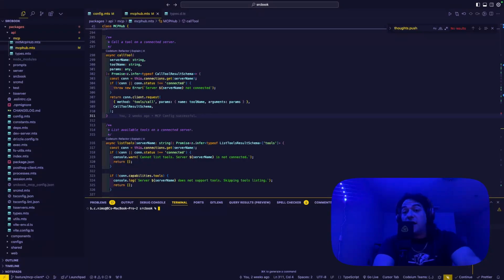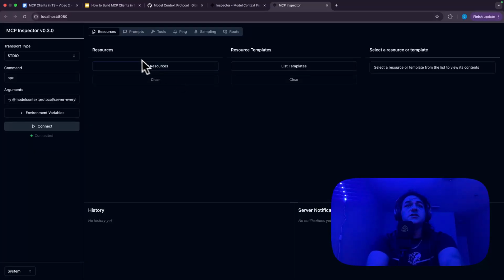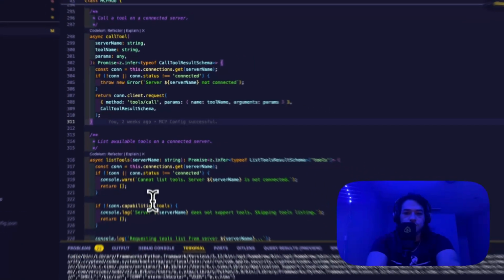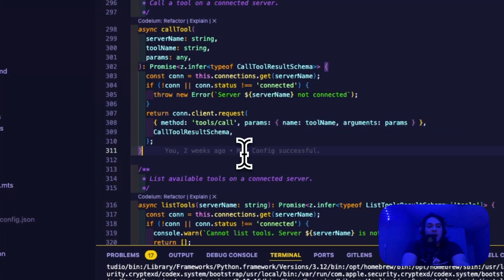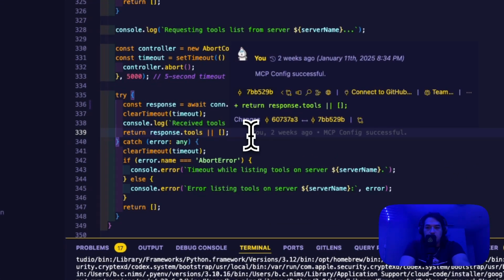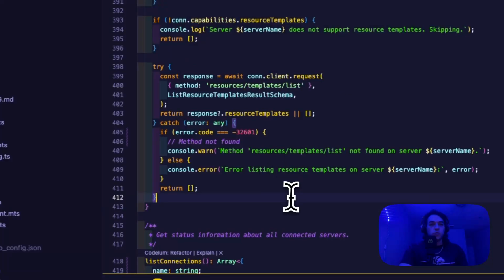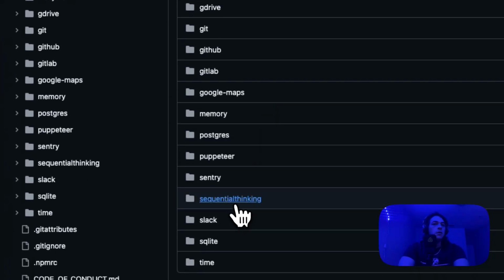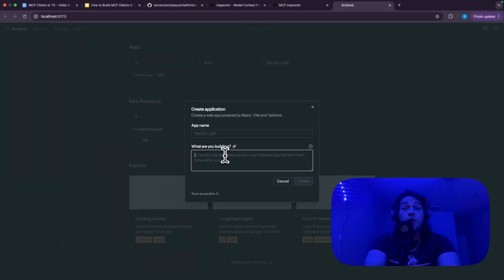Building MCP Clients in TypeScript (Part 4: Tool and Resource Operations in the MCPHub class)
thirty days of srcbook, part 8. in this video, i walk through how our MCPHub class engages with data sources via MCP.